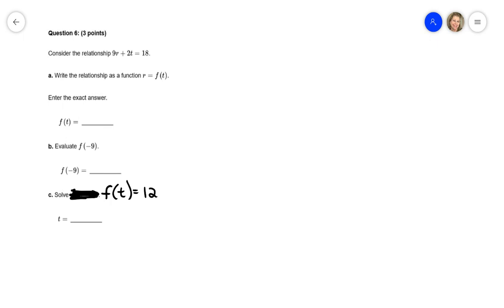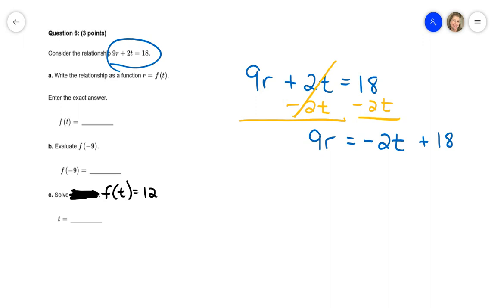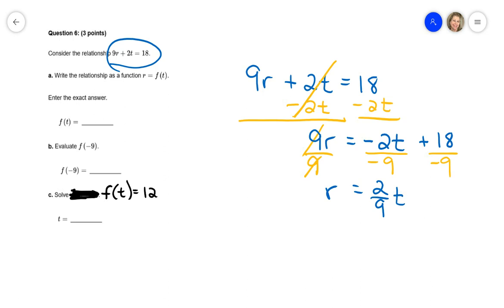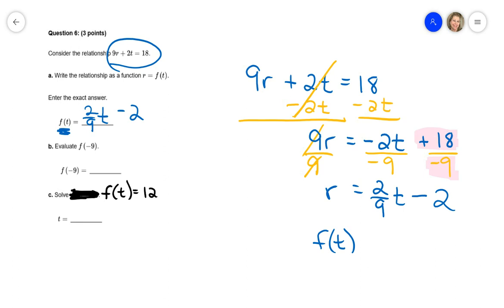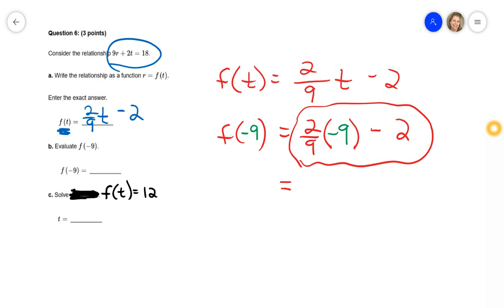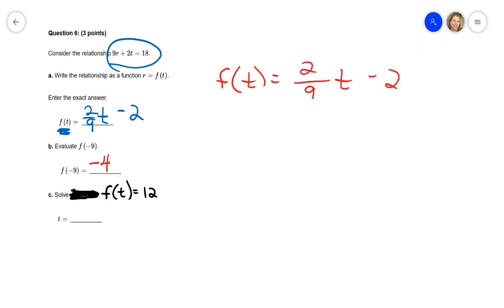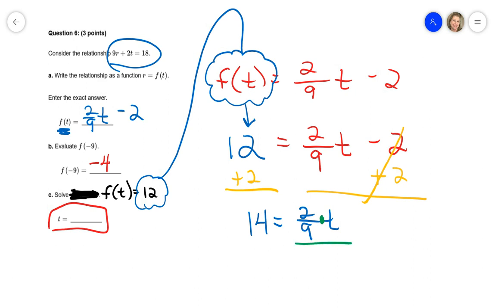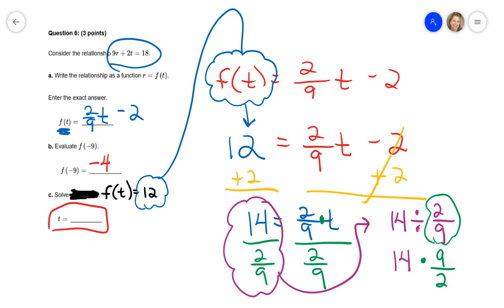SNHU - MAT 136 - (Mobius) Problem Set: Module Three - #6